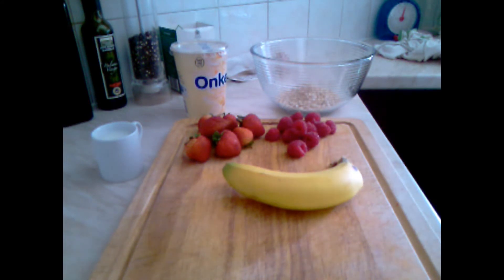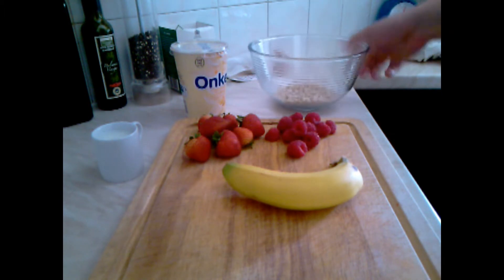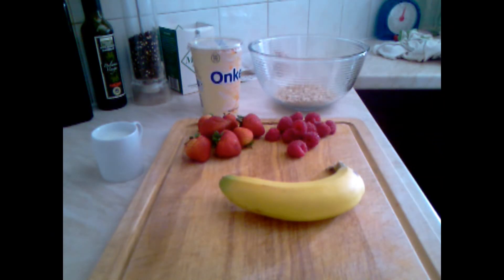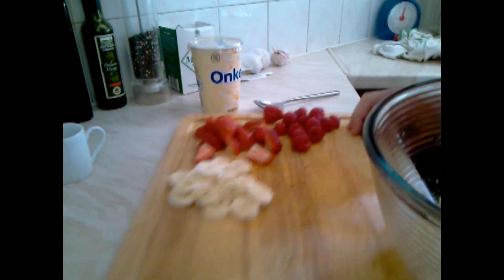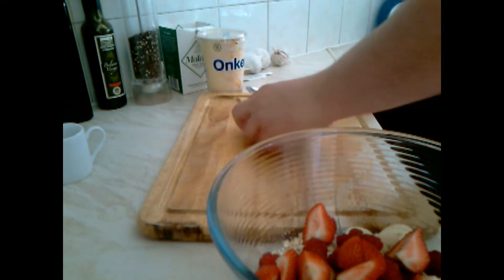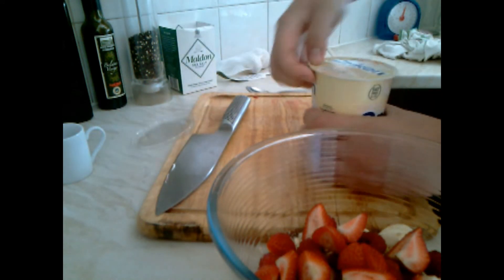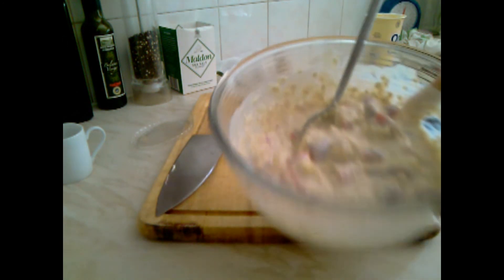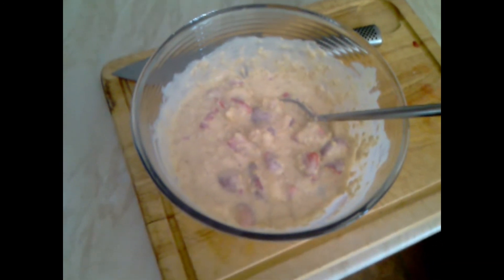Polish Kitchen Healthy Breakfast Recipe